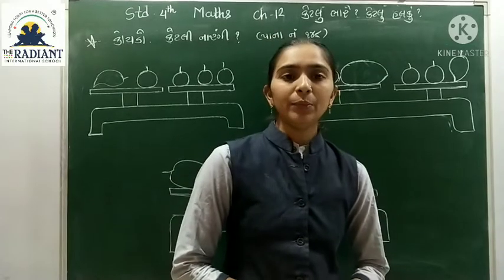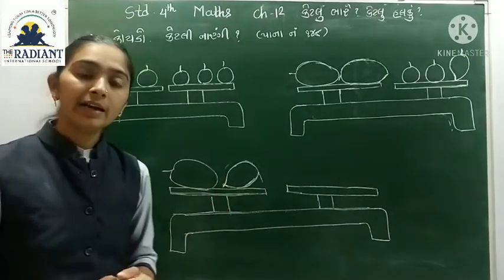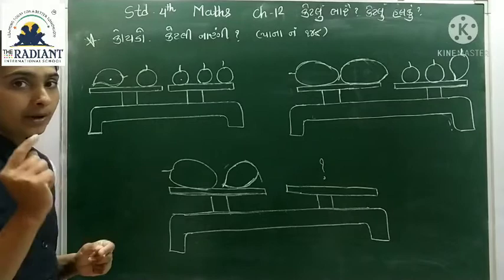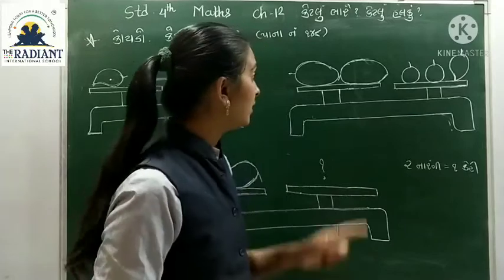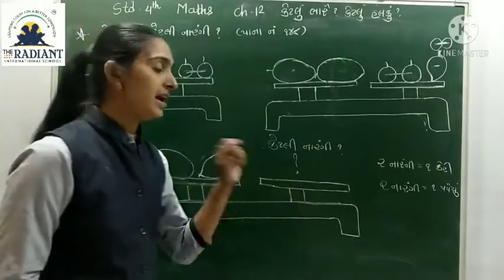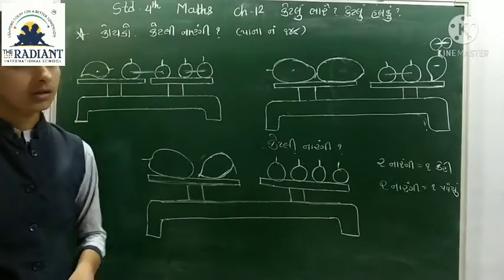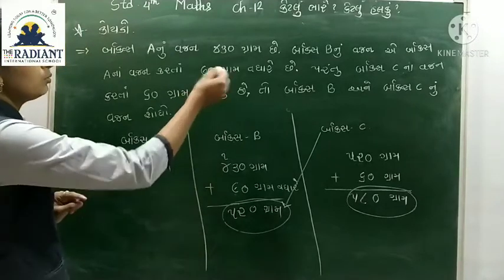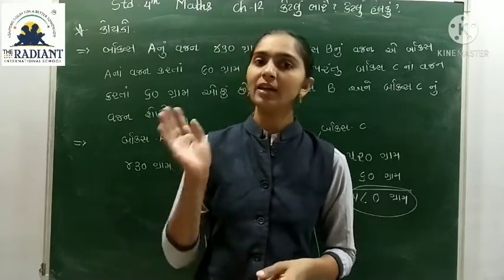GUJ MED STD 4 MATHS CH 12 કેટલું ભારે કેટલું હલકું PART 10 mp4